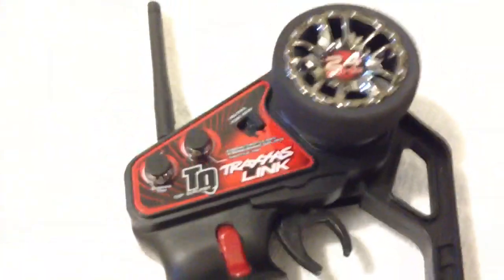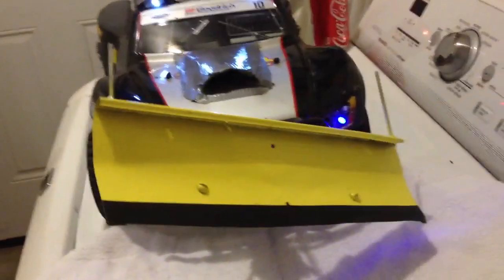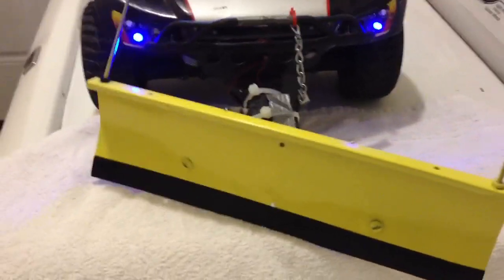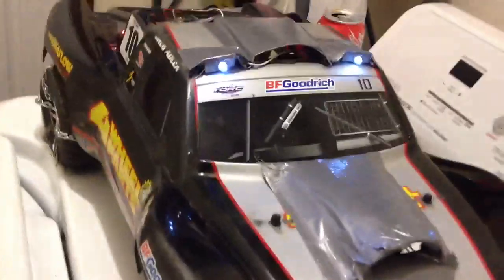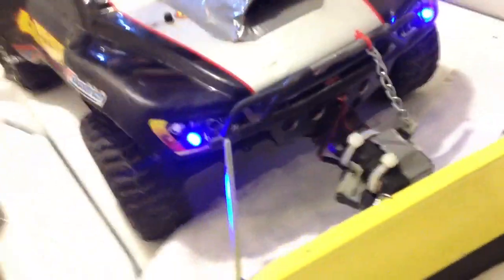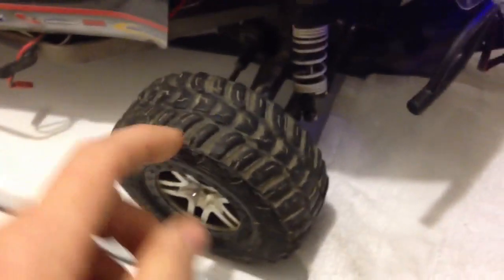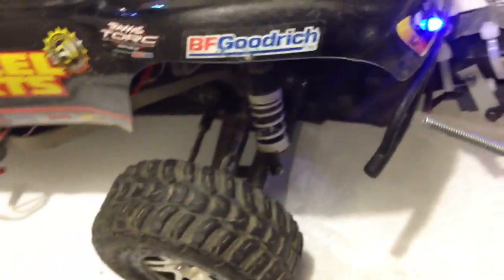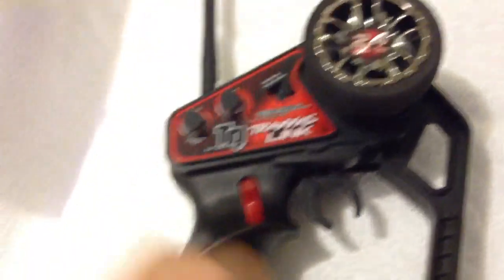Traxxas slash 4 x 4 snow plow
I meant for Channel  butt I said five